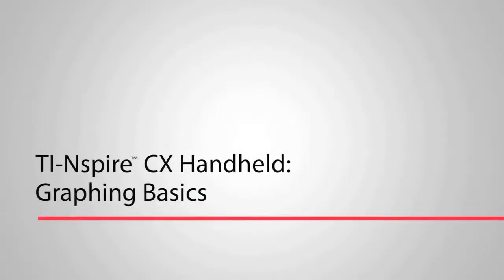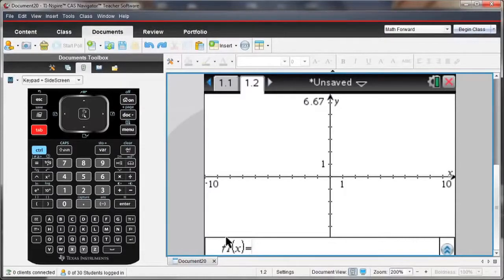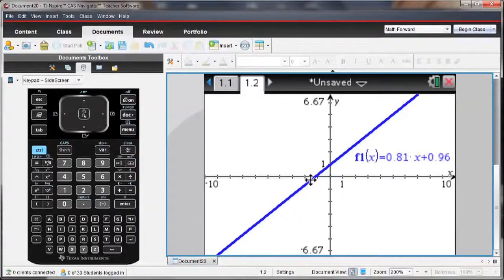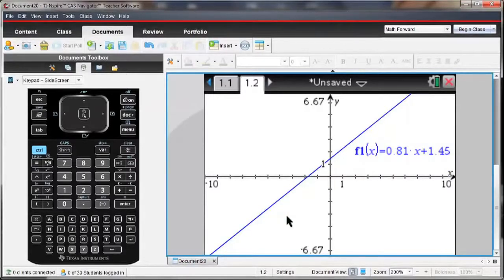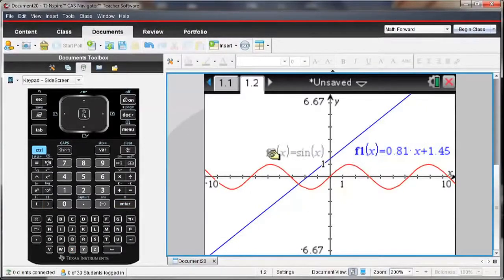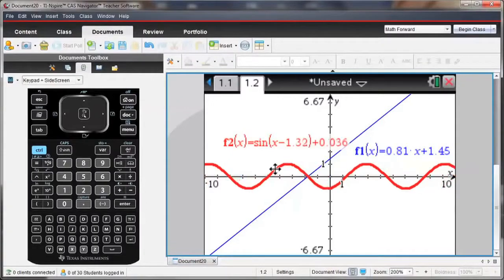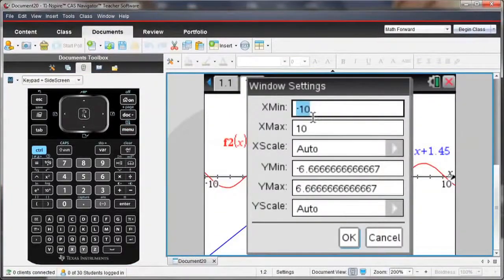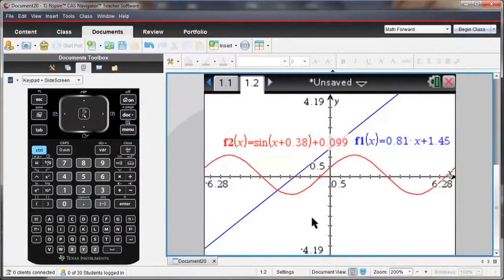Disegnare una funzione con la calcolatrice grafica TI-Nspire™ CX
In questo video, impara a disegnare una funzione matematica utilizzando la potente calcolatrice grafica TI-Nspire™ CX di Texas Instruments. Ti guideremo attraverso i passaggi per tracciare una funzione algebrica, esplorare il suo comportamento grafico e analizzare le sue caratteristiche principali, come il dominio, l'intervallo, i punti di massimo e minimo e gli zeri della funzione.

La TI-Nspire™ CX è uno strumento ideale per gli studenti di matematica e scienze, grazie alla sua capacità di combinare funzioni grafiche con strumenti di analisi simbolica. Utilizzando questa calcolatrice, gli studenti possono visualizzare dinamicamente le funzioni, migliorando la loro comprensione dei concetti matematici e sviluppando competenze analitiche.